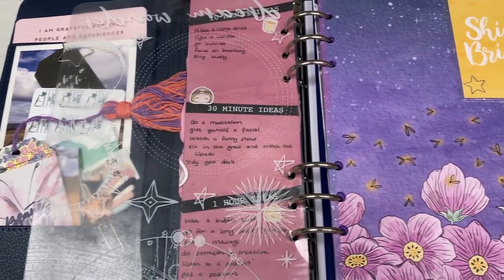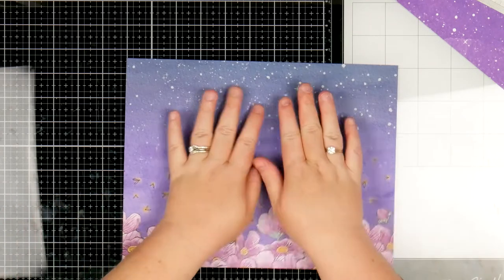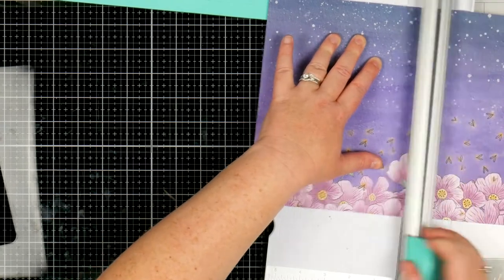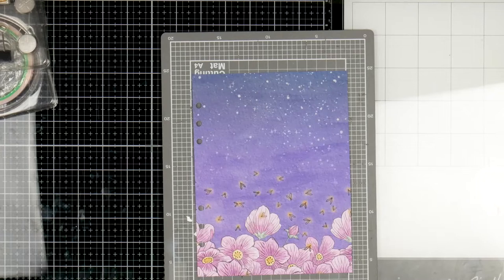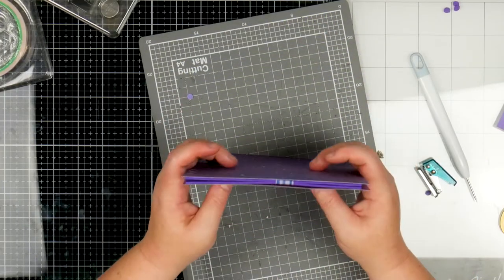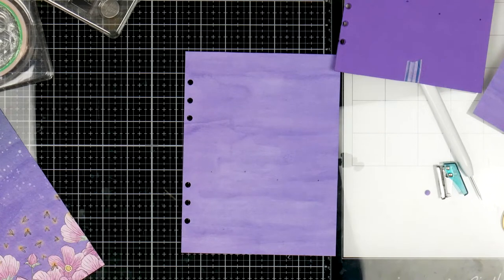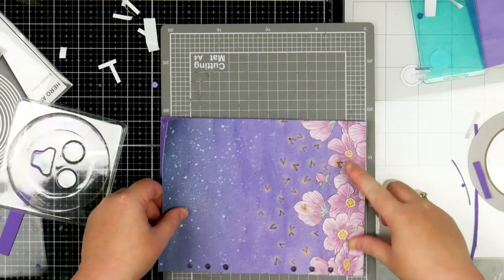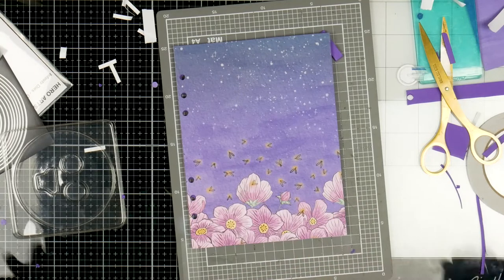Planners Anon Under the Stars Light Up Dashboard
You've probably worked this out - but this is a long video! It takes a while to go through all the steps, but trust me, the final product is so worth it!
I knew I wanted to do a light up project with this kit the second I saw it, and thankfully the project I had in mind worked out just as good in real life as it was in my head! It's a bit different, and a bit of a labour of love.. but if you wanna work through it you'll be so happy with the result!

Inserts:
My inserts are from Aussie Planner Chick. You can find them here:

Videos Mentioned:
S'More the Merrier Interactive Light Up Card with Multiple Lights (Jessica Frost-Ballas)

Products Featured:
Planners Anonymous Under the Stars kit: $79.95
Kit no longer available, but keep your eye out for PA past kit sales or on sales websites if you are interested.

kikki.K Single Hole Punch
No longer available, but any single hole punch will work

J. Burrows One Hole Punch: $4.85

Sizzix Sidekick Die Cut Machine: $63.34